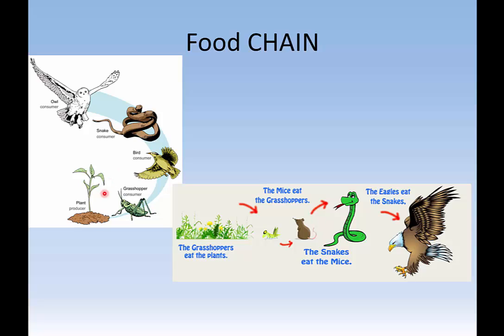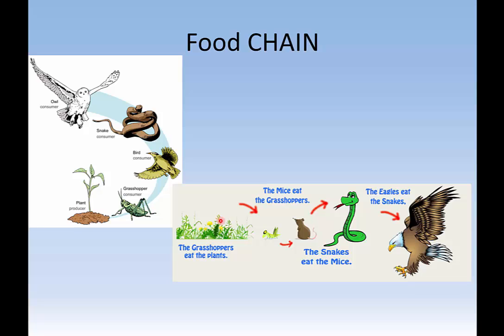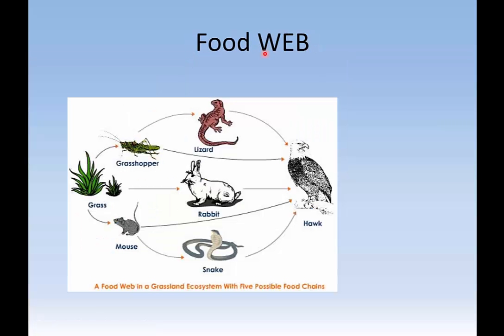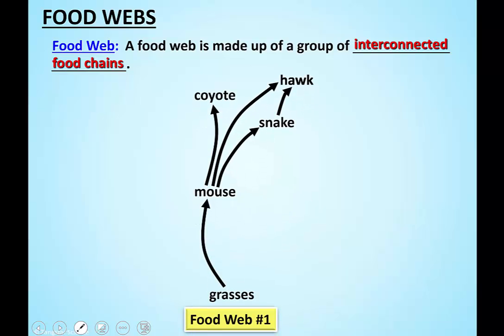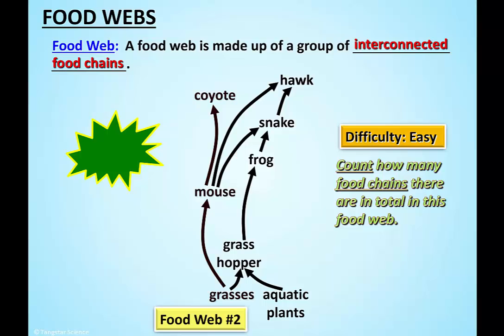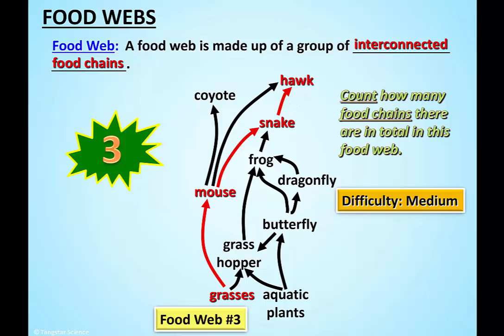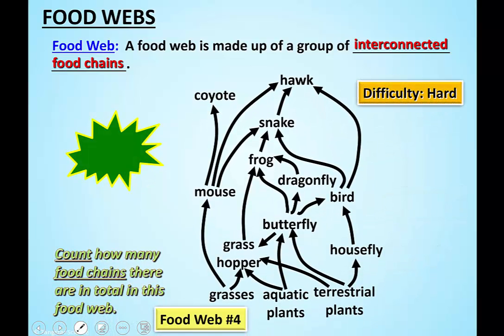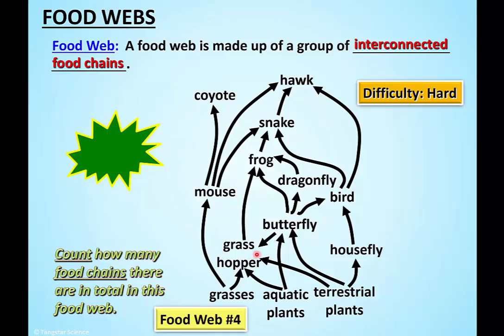Food Webs To Food Chains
Food Webs can be broken down into food chains